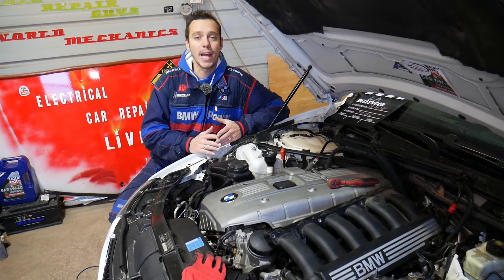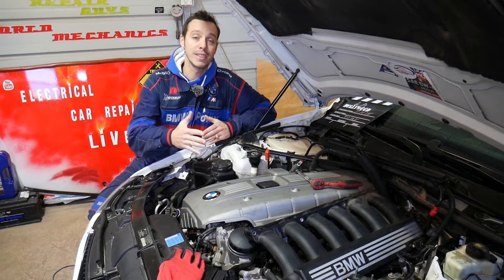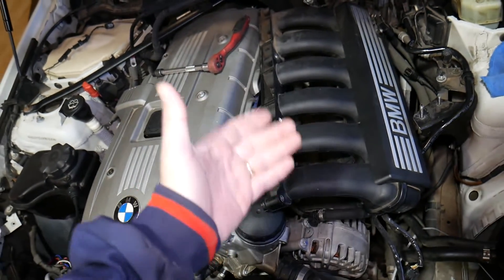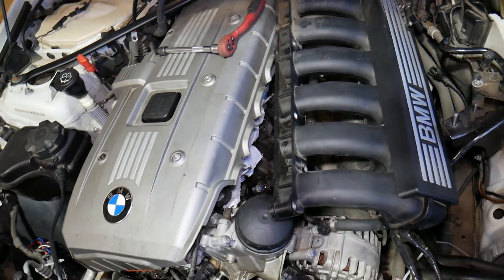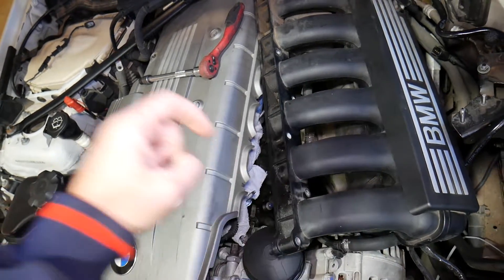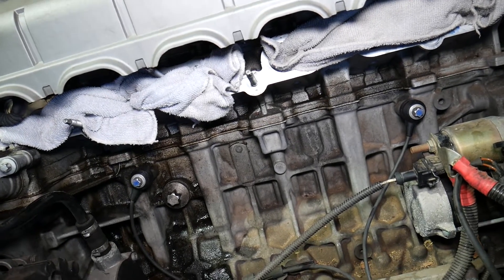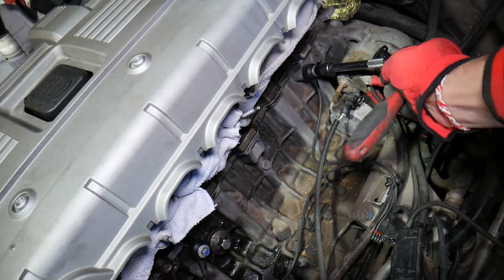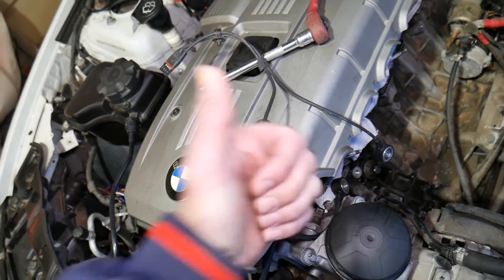BMW X1 E84 KNOCK SENSOR LOCATION REPLACEMENT EXPLAINED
If you have BMW X1 and you are trying to figure out where your engine knock sensor is located and how to get to the engine knock sensor if you need to remove or replace the engine knock sensor. In order to get to the engine knock sensor you will need to remove the intake manifold on your BMW X1 otherwise you cannot reach the engine knock sensor to remove or replace it. We demonstrated where the engine knock sensor is located on BMW N52 engine that has been used in multiple years BMW X1 and other models but the video will apply to almost every 4, 6 cylinder gasoline engine and some diesel engines.
This video may be helpful on:
2010 BMW X1 Knock Sensor Location Replacement Explained
2011 BMW X1 Knock Sensor Location Replacement Explained
2012 BMW X1 Knock Sensor Location Replacement Explained
2013 BMW X1 Knock Sensor Location Replacement Explained
2014 BMW X1 Knock Sensor Location Replacement Explained
2015 BMW X1 Knock Sensor Location Replacement Explained

► Knock Sensor ( check part number)